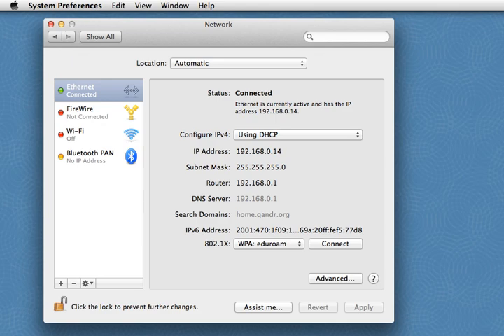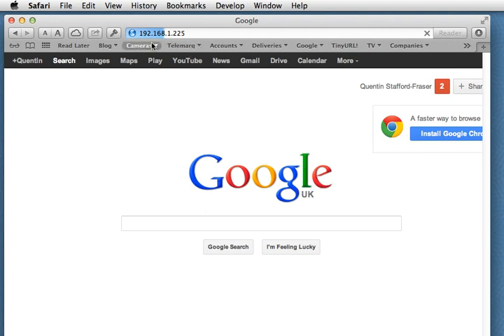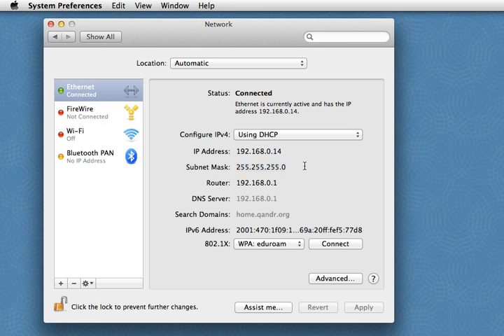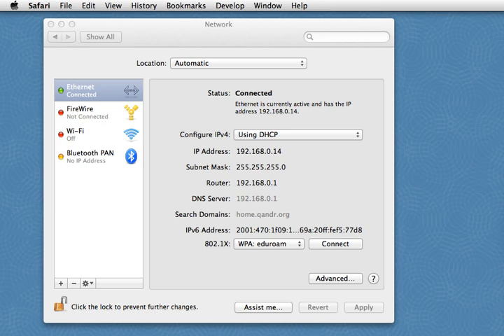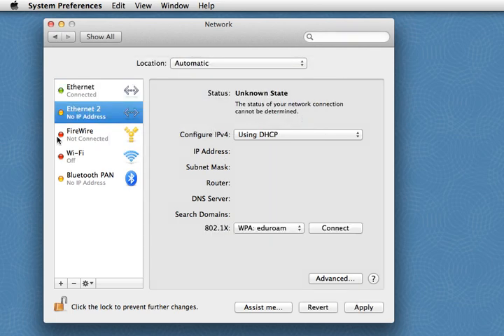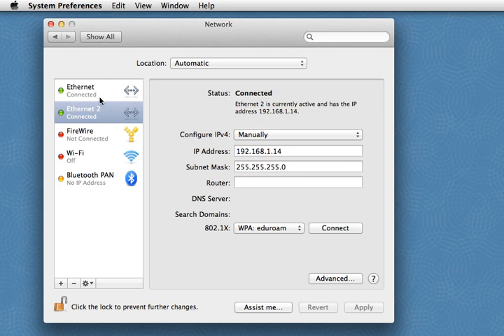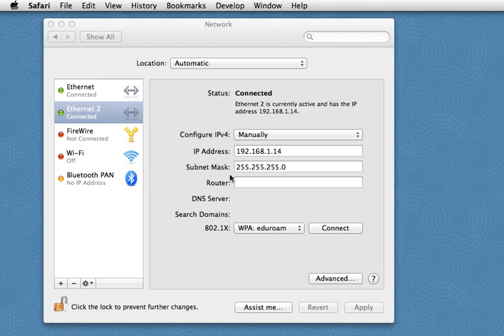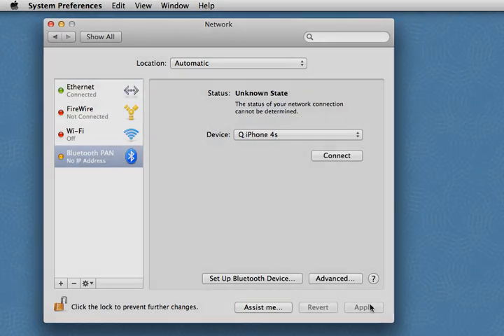Using Multiple IP addresses on Mac OS X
How do you access something plugged into your local network if it's set to a different IP address range?  It's very easy.